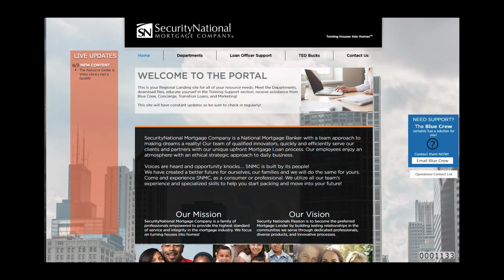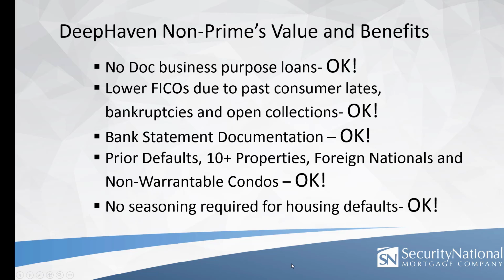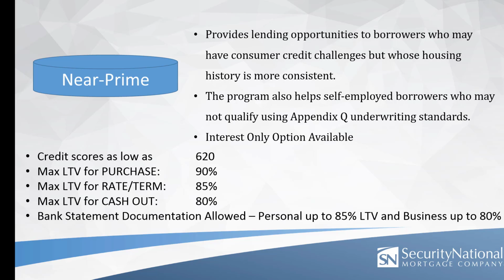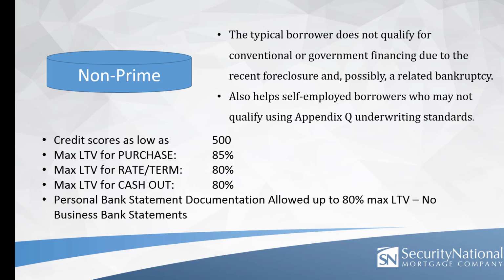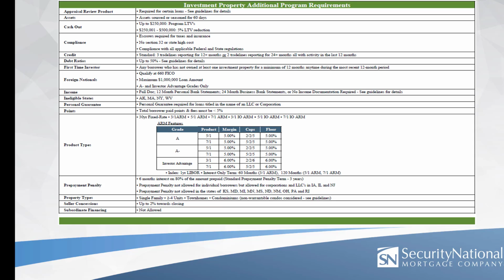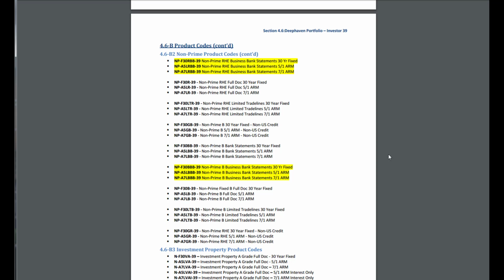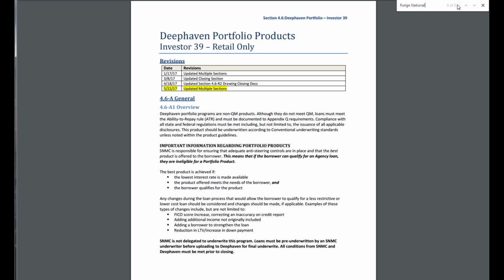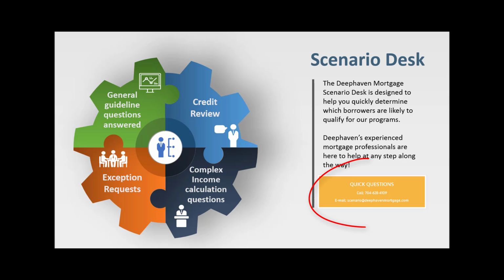Understanding Deephaven Products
an overview of the Deephaven product